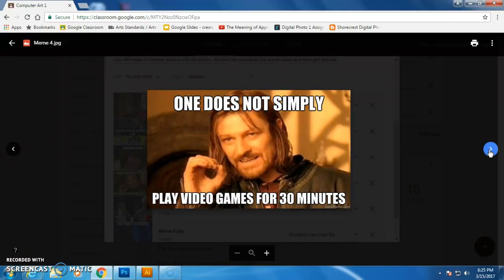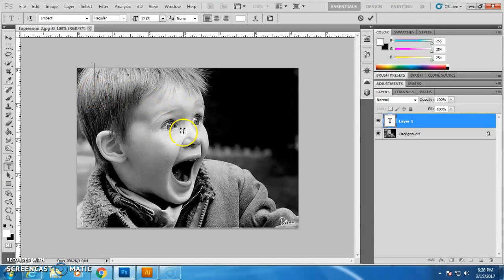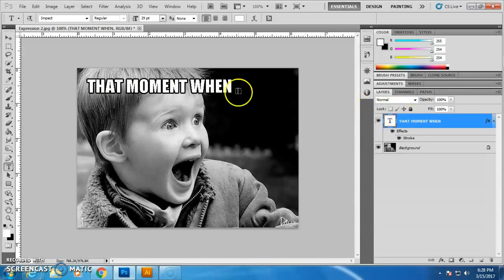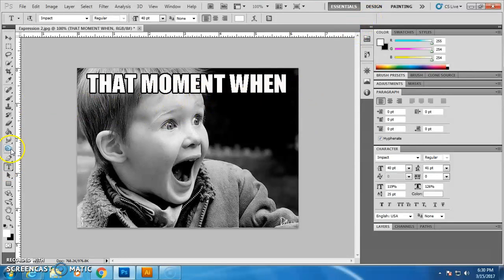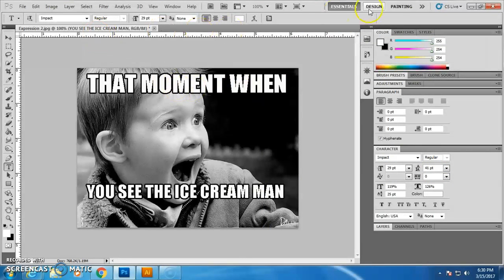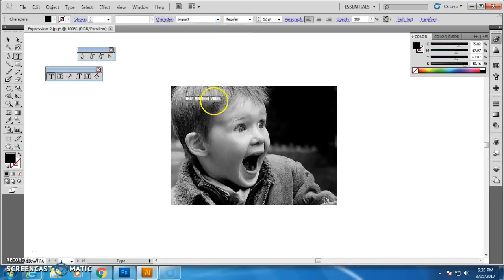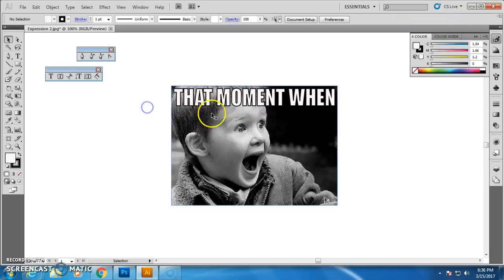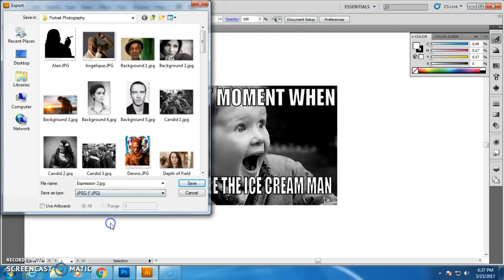Making Memes Photoshop / Illustrator